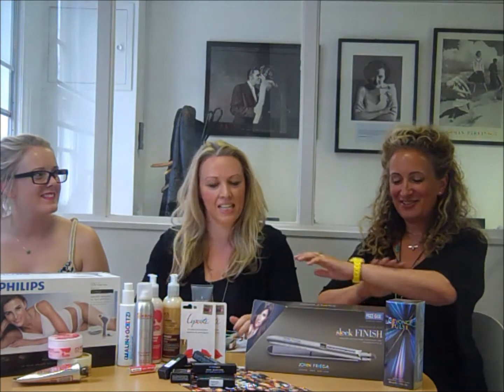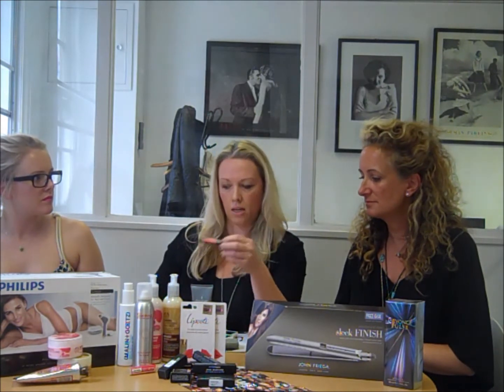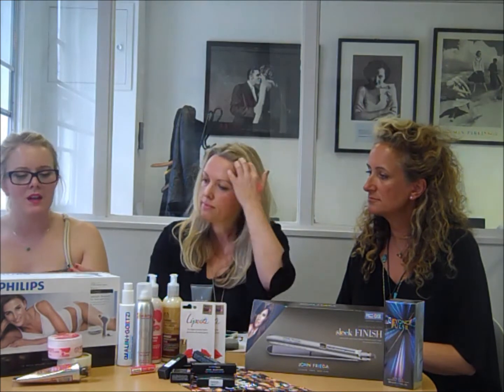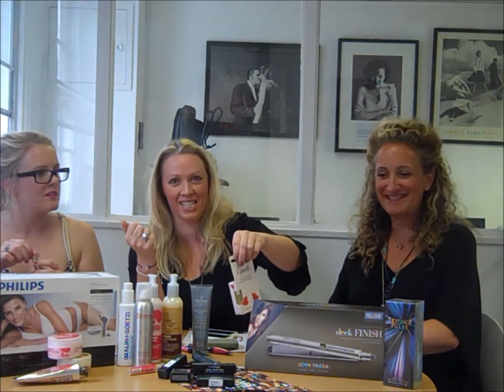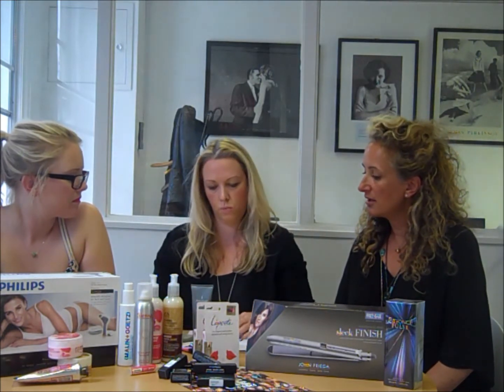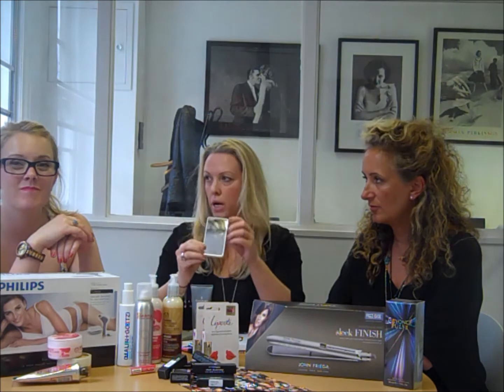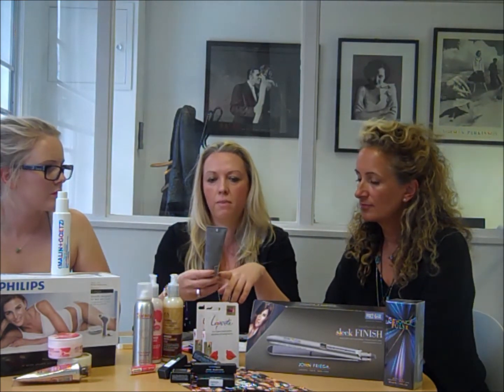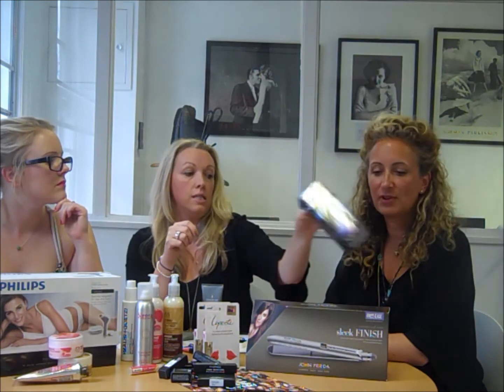Keeping Up With BATD - 19.8.11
Check out what goodies we've got in store for you this week as we go through out best beauty finds that we've received in the office and tried out at home.